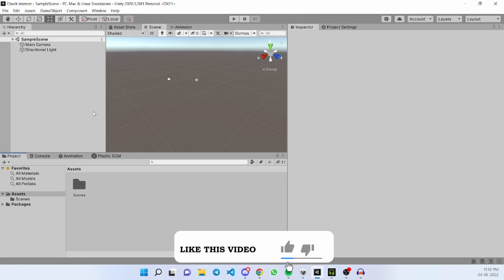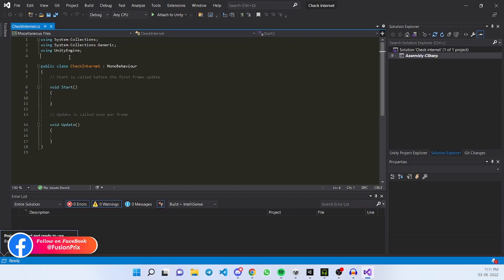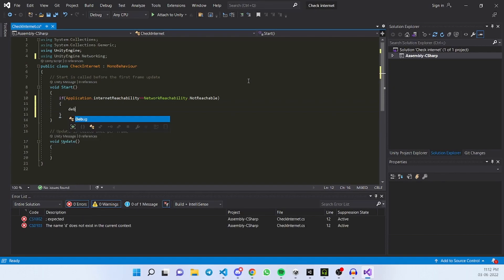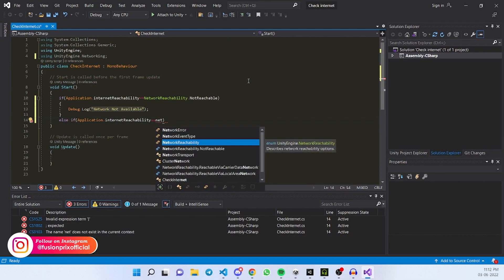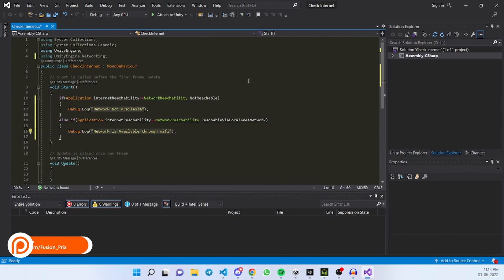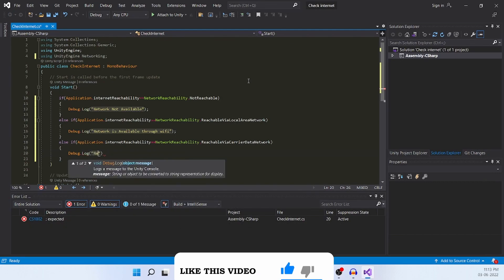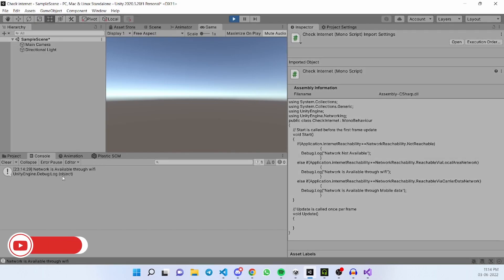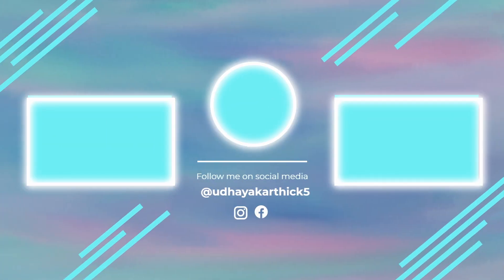How to check internet in unity under 3 mins- 2022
Fast and simple to check internet for your Unity games for the Android platform. Engage your players and keep their support!!

➥➥➥ DOWNLOAD LINK ➥➥➥

➥➥➥ MUSIC CREDITS➥➥➥